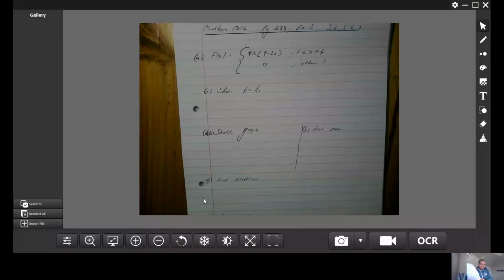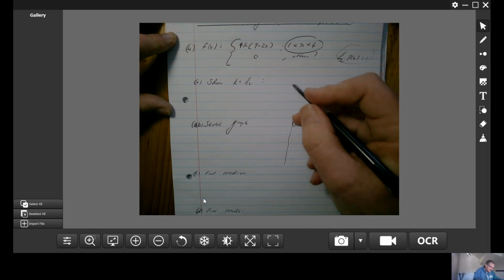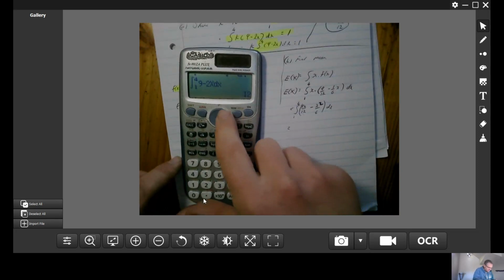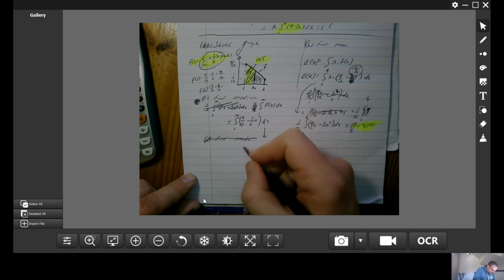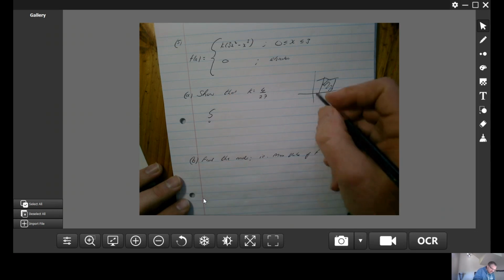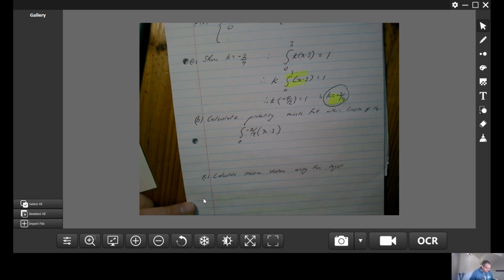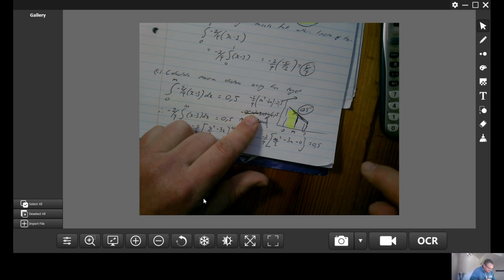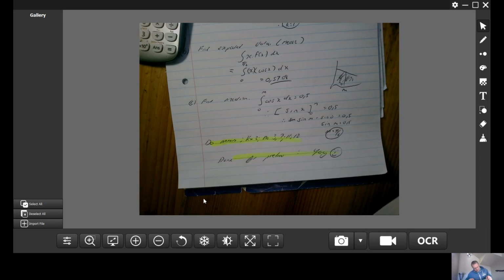Probability Denisity Functions Matric AP Maths Stats